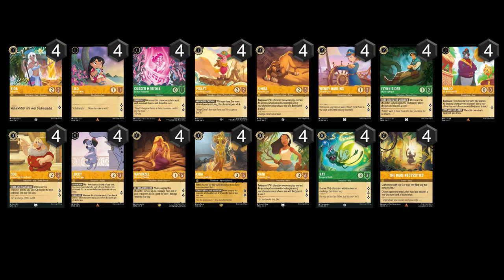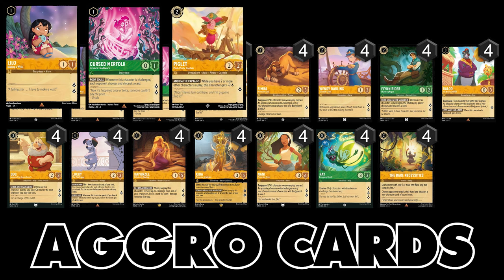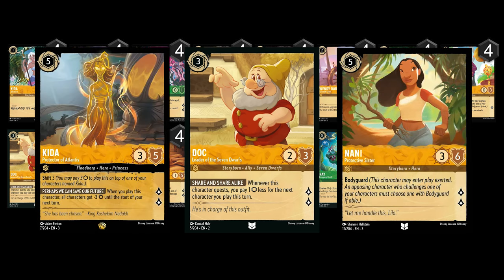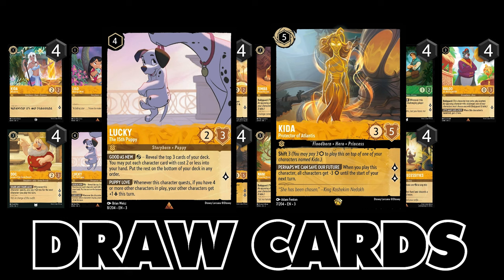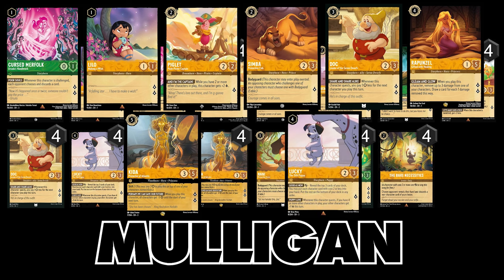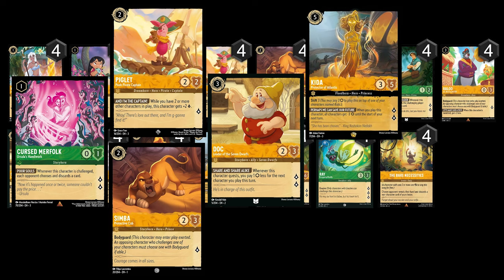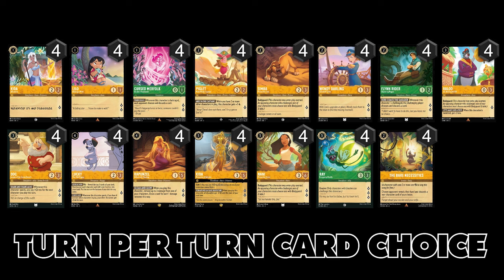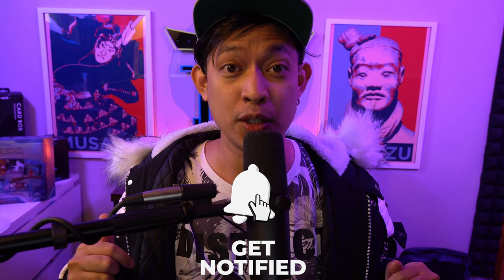Is Lemon Lime Aggro Back? Meister Deck Profiles - Amber Emerald Aggro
Lemon Lime used to be my Favorite Deck in Set 1. It was the Best Aggro Deck then but fell off the meta during Set 2. Is it Back? Find Out by Watching the Video!